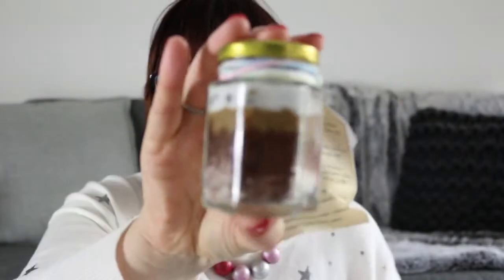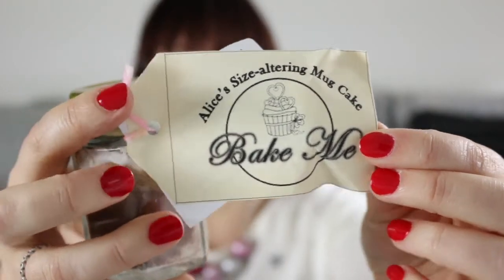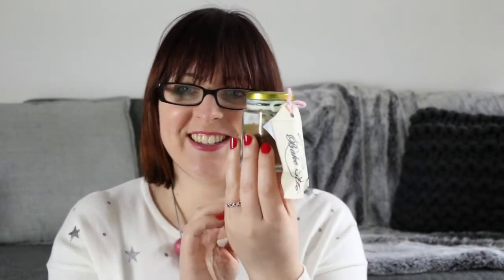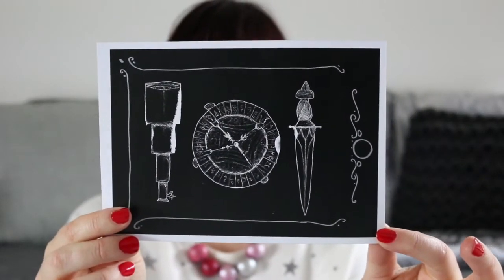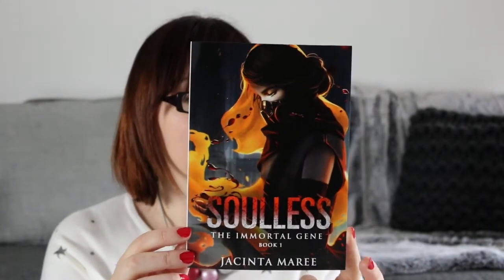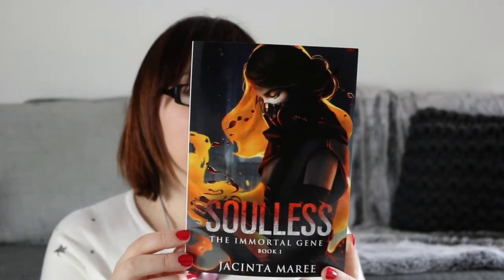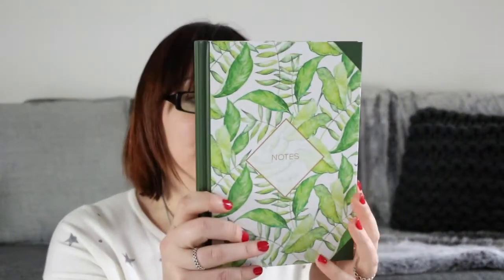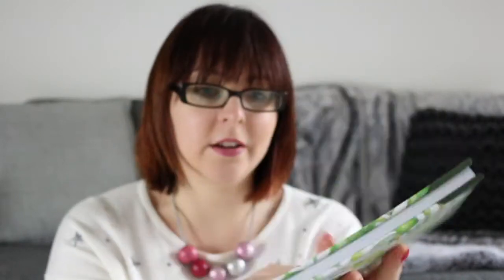Never Never Book Box Unboxing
The Never Never Book Box is an Australian, bi-monthly speculative fiction subscription box.

Face // Covergirl Outlast Stay Fabulous (810), MAC Mineralize Skin Finish (Light), ELF Bronzer (Sunkissed), Hourglass Ambient Lighting Blush (Diffused Heat), Physician's Formula Mineral Glow Pearls (Translucent)
Lips //